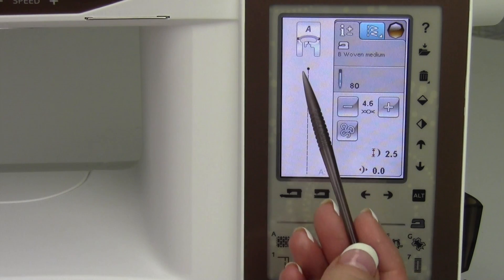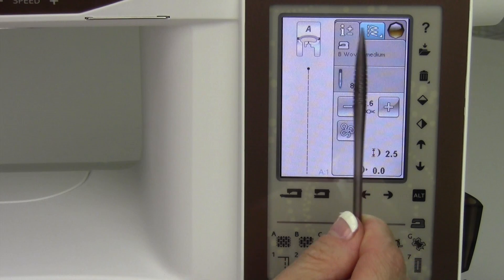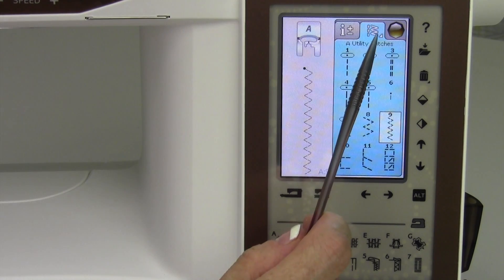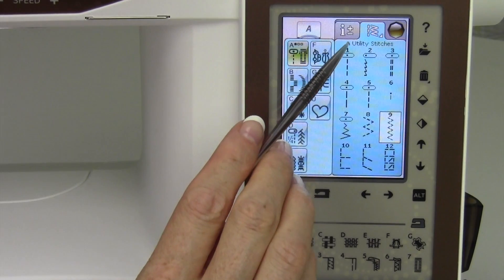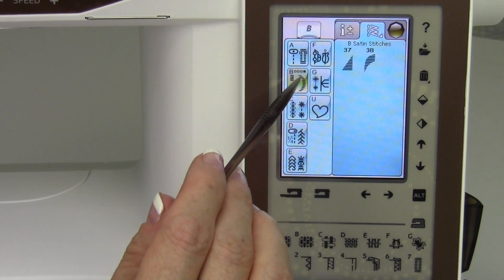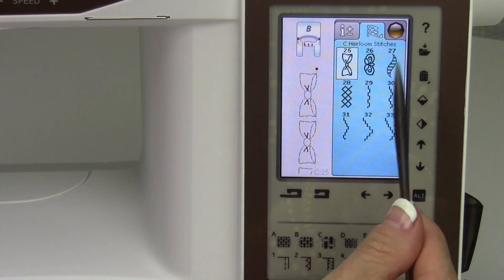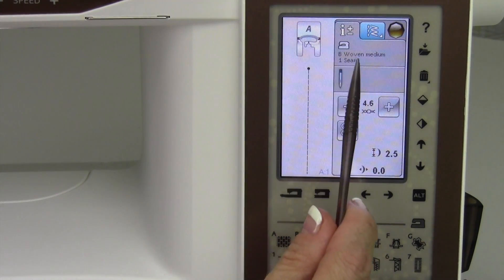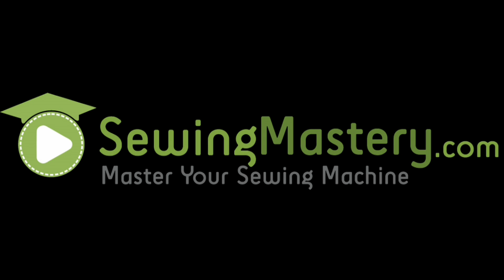Husqvarna Viking Topaz 40 9 Selecting Stitches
This video is about Husqvarna Viking Topaz 40 9 Selecting Stitches